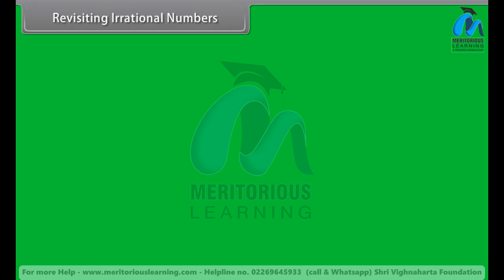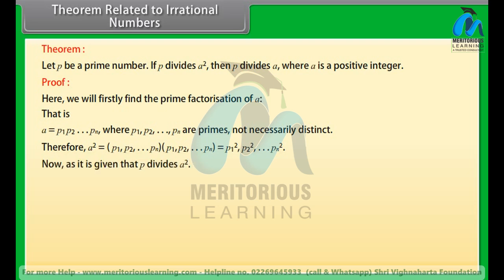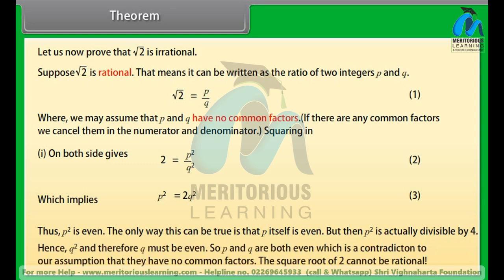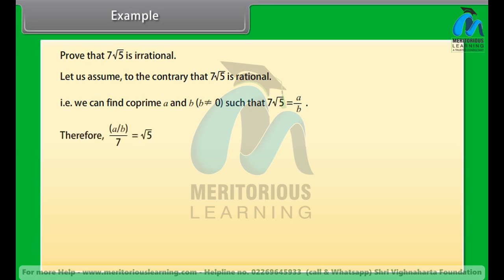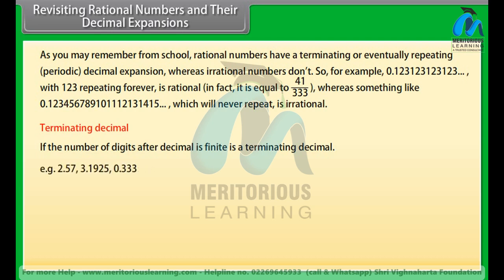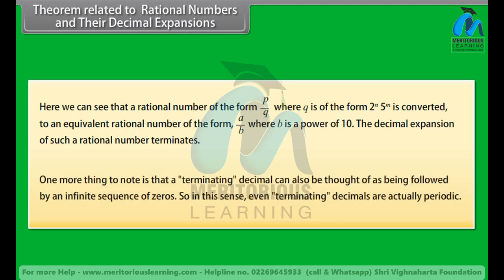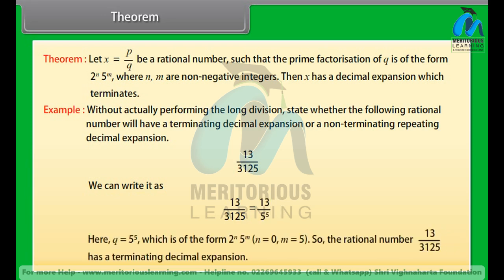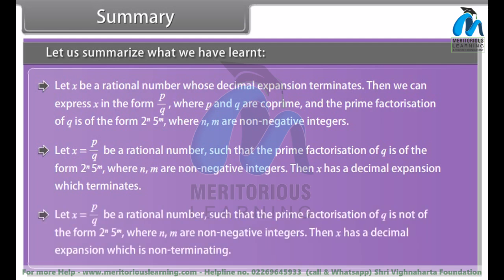Class 10th Maths | Real Numbers II |English Medium | Meritorious Learning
Topic;-  Real Numbers II
class;- 10th
subject;-  Maths
Board;-  CBSE / NCERT
language;- hindi

Topics Covered in This Video:

Applications of Euclid’s Division Algorithm

Fundamental Theorem of Arithmetic (Advanced Questions)

Terminating & Non-Terminating Recurring Decimals

 Important Concepts Explained:

For a rational number p/q (where q ≠ 0):
If q = 2ⁿ × 5ᵐ → Decimal expansion is terminating
Otherwise → Non-terminating recurring decimal

Product of Two Numbers = HCF × LCM

डिस्क्लेमर:
पता: 01 MIT, टॉप फ्लोर, बैनगंगा कॉम्प्लेक्स, सिवनी (म.प्र.) 480661